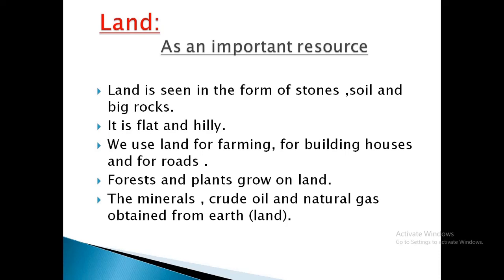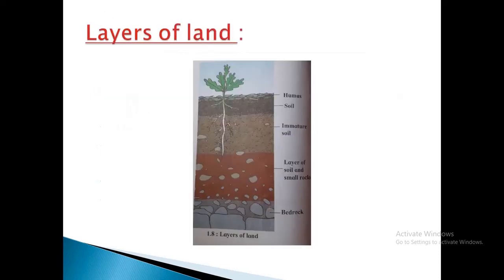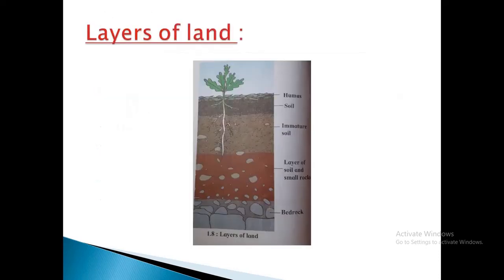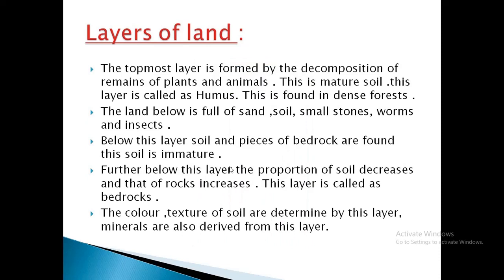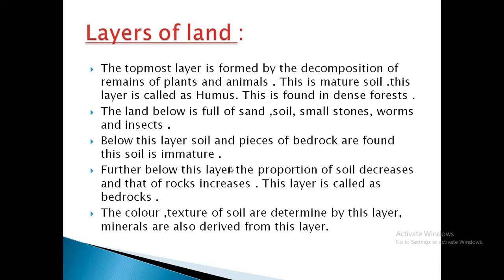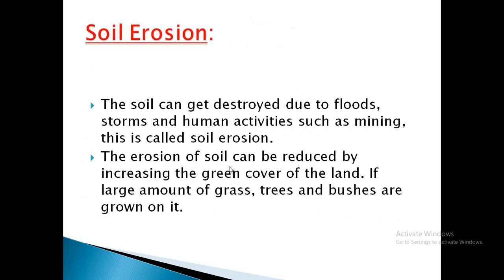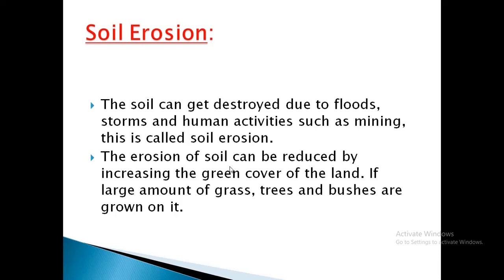Std 6th Science Natural Resources-Land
e_schoolDear Viewers and students,
This e school channel is solely for educational purpose.The maximum percentage of students are no doubt intelligent but they are shy in class to ask question or raise the query.These category students can enhance their pace of learning through this channel.
I welcome all to your eschool.
e school a new school for the students for marathi  and english medium students.
Thanks